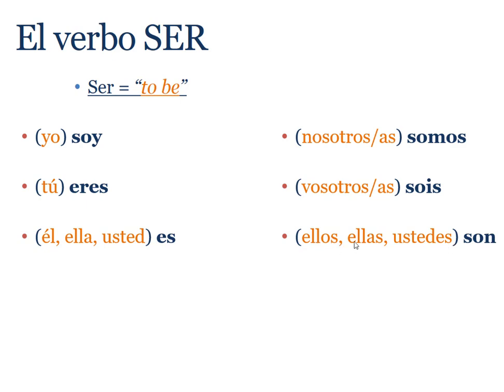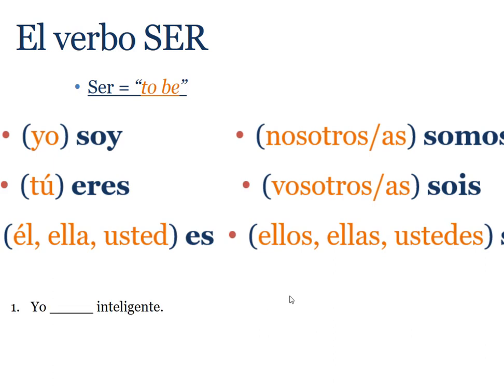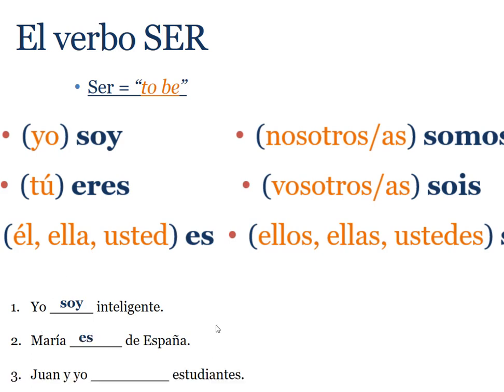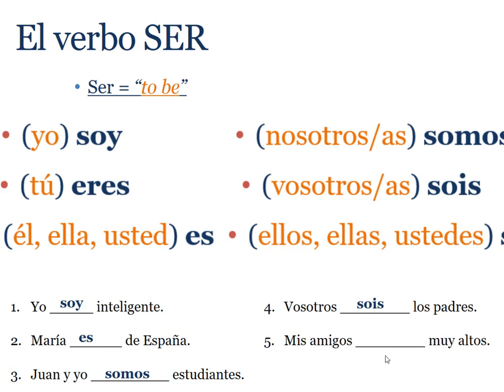Verbo SER Quick tutorial